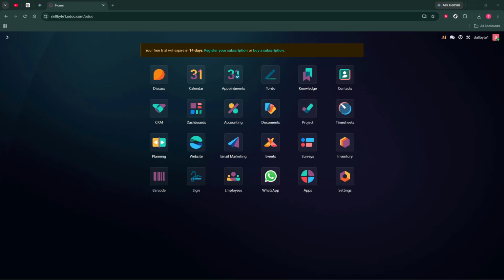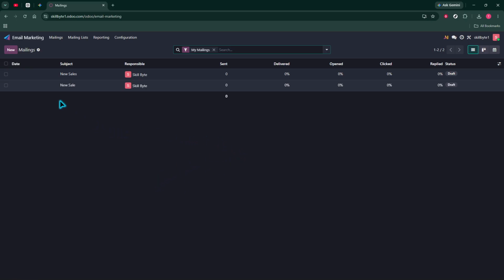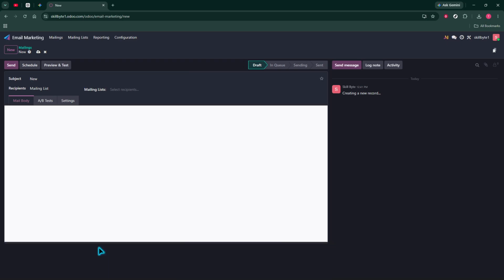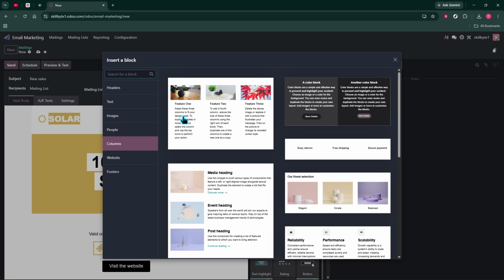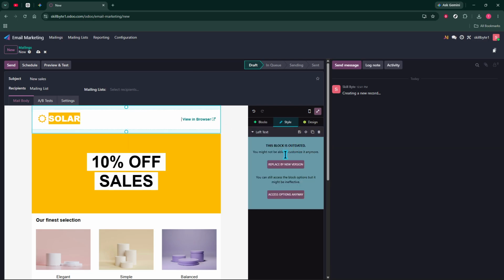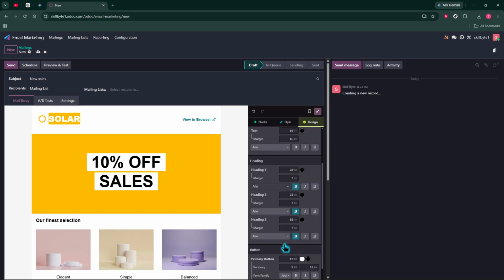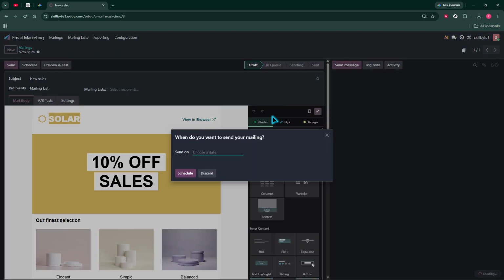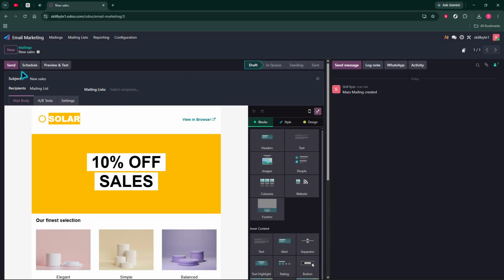How To Setup Email Marketing In Odoo 17 [2026 Guide]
How To Setup Email Marketing In Odoo 17

In today's video, we cover How To Setup Email Marketing In Odoo 17, Odoo 17 Email Marketing Tutorial, Configure Email Marketing In Odoo, Odoo Marketing Automation Guide, Odoo For Beginners, Create Email Campaigns In Odoo 17, Odoo Mass Mailing Setup Tutorial, Set Up Mailing Lists In Odoo, Odoo CRM Email Marketing Workflow, Design Email Templates In Odoo 17, Send Bulk Emails Using Odoo Marketing, Odoo Tutorial 2026, Automate Email Campaigns In Odoo, Manage Subscribers In Odoo Email Marketing, Track Email Performance In Odoo 17